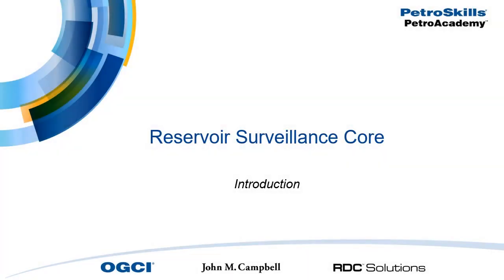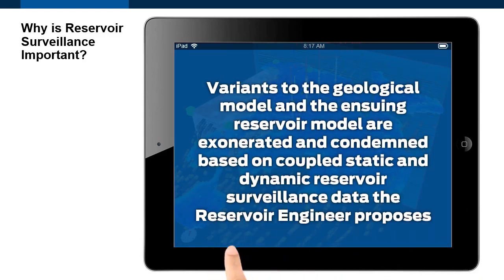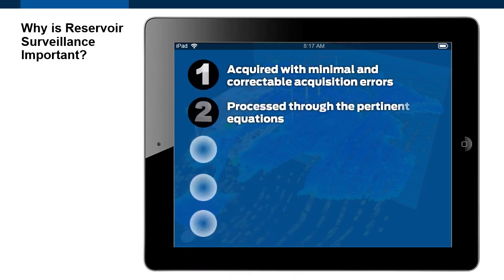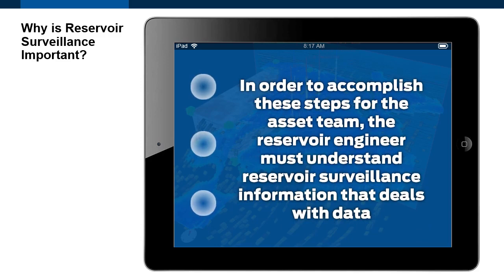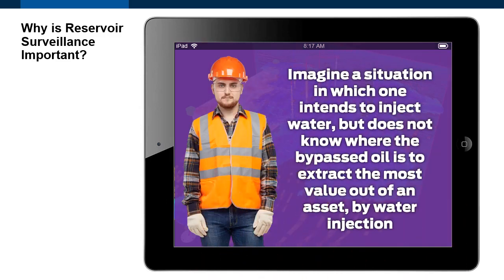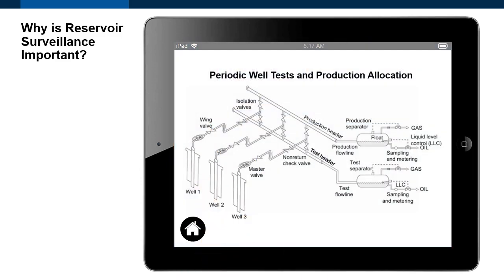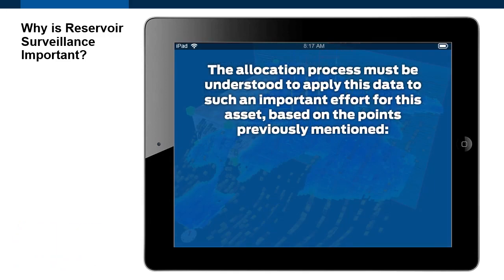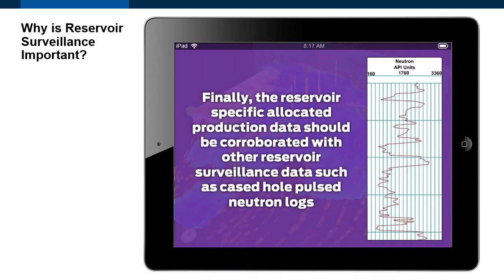PetroSkills: Reservoir Surveillance Core - PetroAcademy eLearning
This PetroSkills PetroAcademy skill module brings your attention to reservoir surveillance (RS) objectives, activities, and plans and the link to uncertainty.

Target Audience
Engineers or geoscientists who will occupy the position of reservoir engineer, and any other technically trained individual who desires a more in-depth foundation in reservoir engineering.